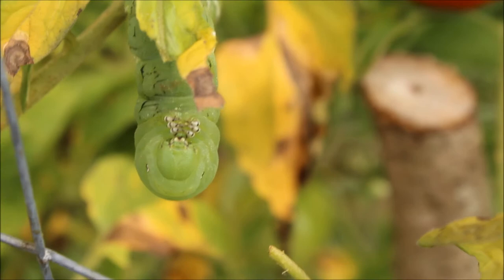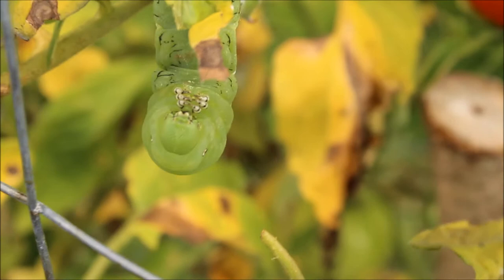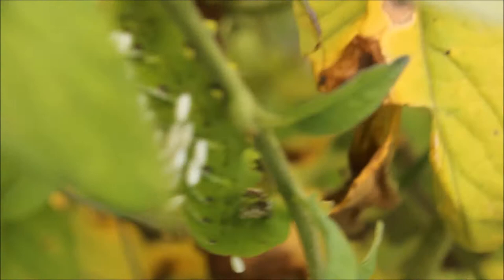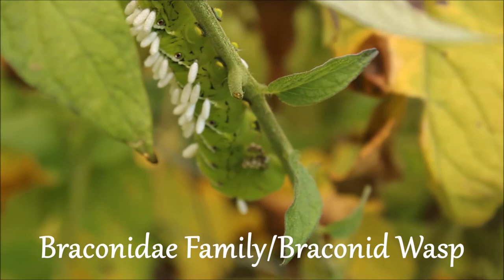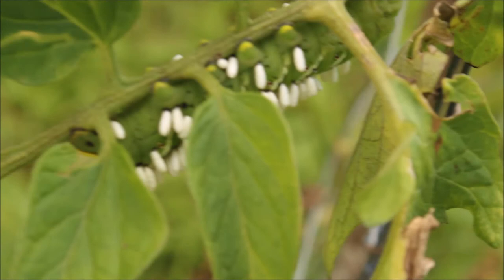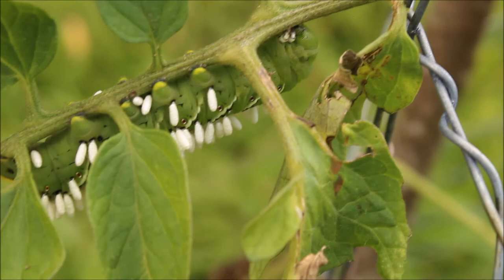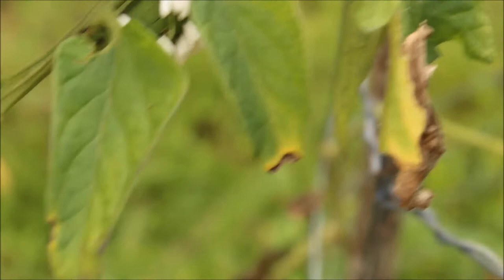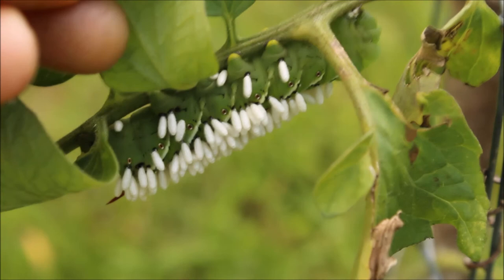Parasitic Wasps living off Hornworms - Amazing Nature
Hornworms can be detrimental to your tomatoes, but always watch for the ones that are hosting the Braconid Wasp's larvae - an extremely beneficial wasp to have around the garden as they will kill the hornworms and eat things like caterpillars, aphids, beetles, and more.
Make sure to head over and check out our Facebook page for pictures, articles, and extras not found on YouTube